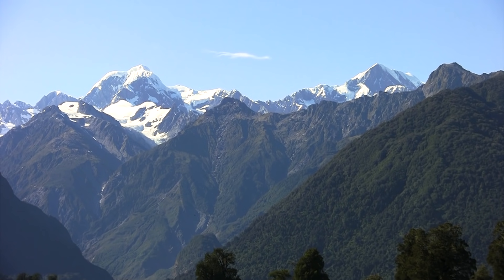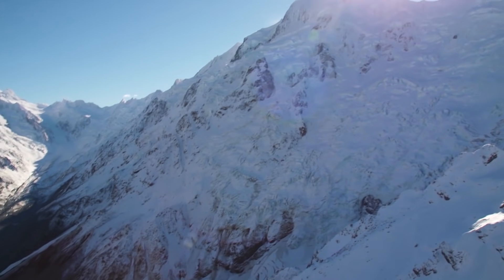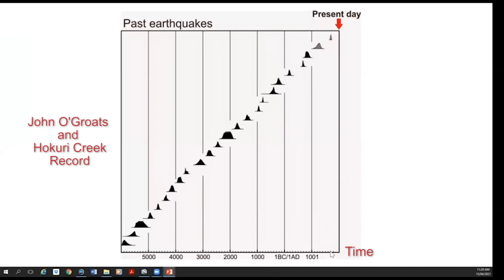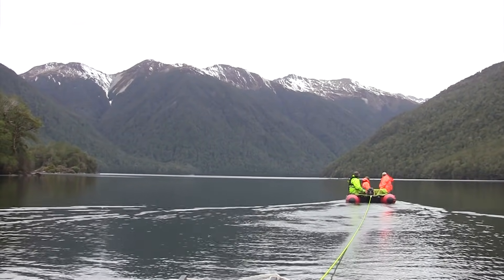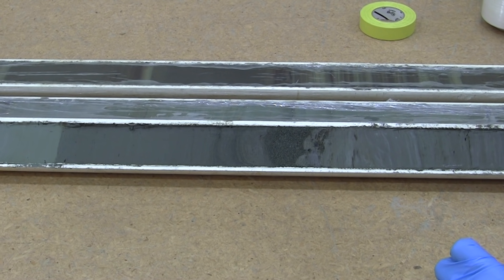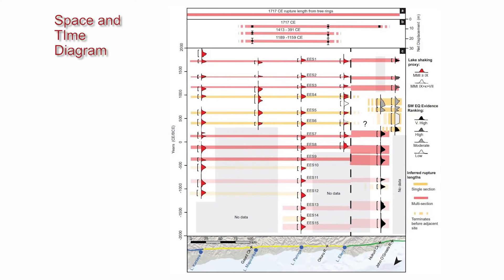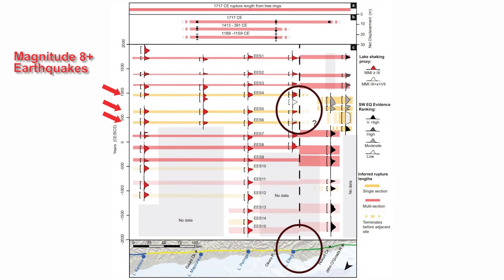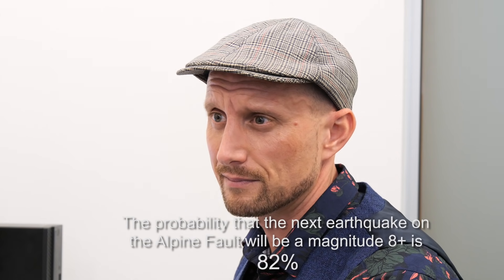The Big Bad News about the Alpine Fault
Its worse than we thought...The probability of a fault rupture (earthquake!) on the Alpine Fault in New Zealand has been upgraded following in depth research along several lakes in the West Coast of the South Island.